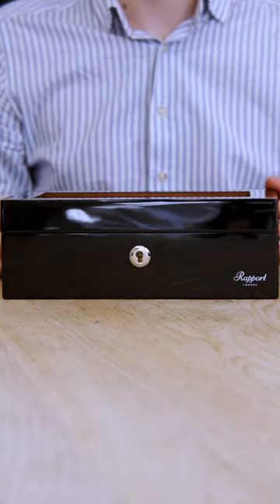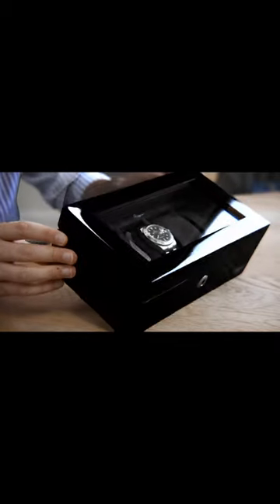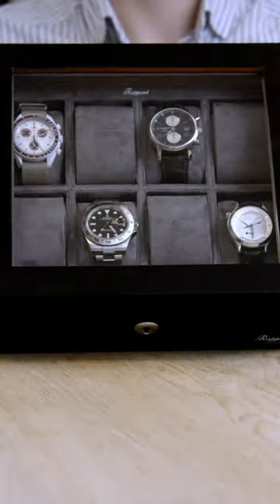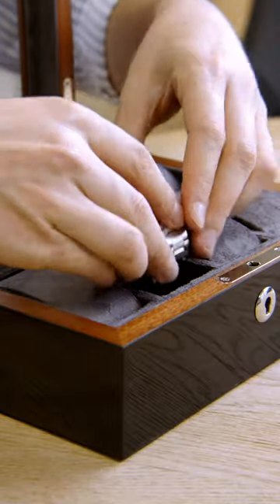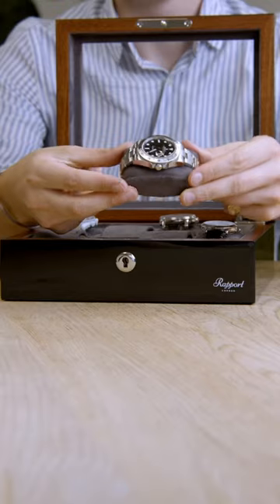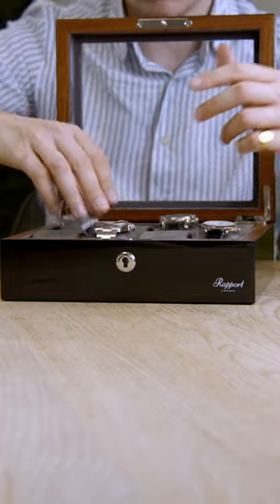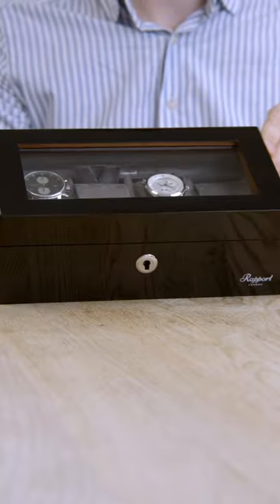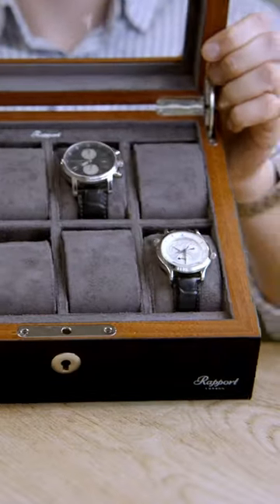The NEW Way To Store Your Watch Collection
The Optic watch box is handcrafted from solid wood, with layers of hand applied lacquer to create a luxurious high gloss box in Black for the classic gentleman. The interior is lined with a matching suede, and individual watch compartments that house up to eight watches, depending on which box you choose. A glass roof makes this watch box special and allows easy view of your fine collection, whether its your Rolex, Breitling, Patek Philippe, or AP.

Rapport London’s horological products will help preserve and extend the life of your timepiece. We are a family-owned company who use many of the same traditions and innovative craftsmanship techniques today that we have since launching over 120 years ago.